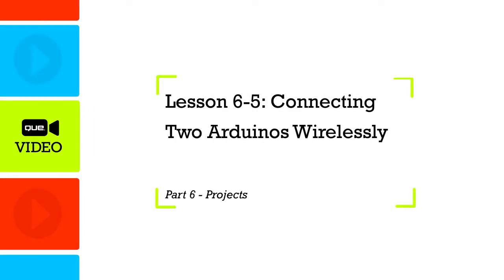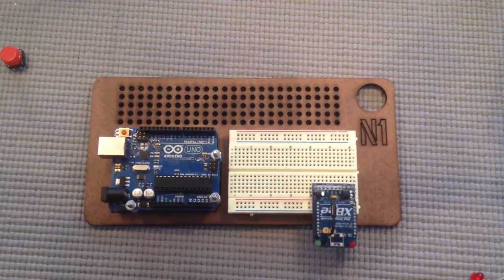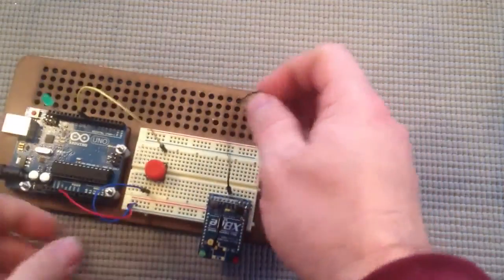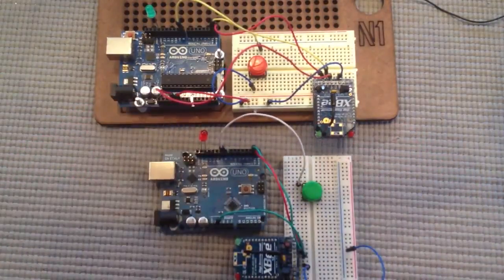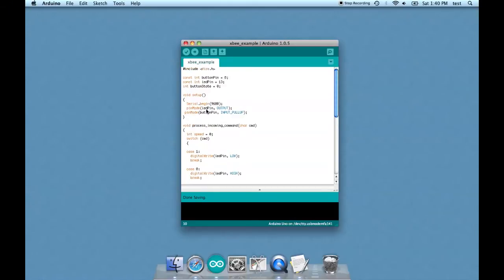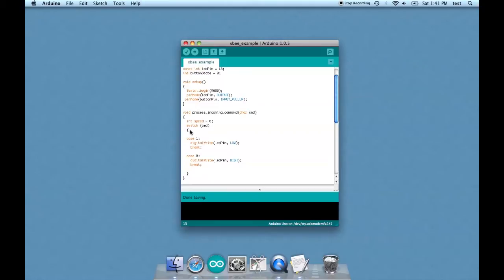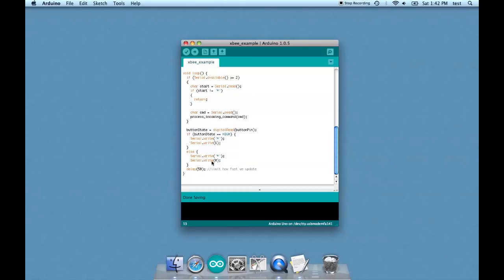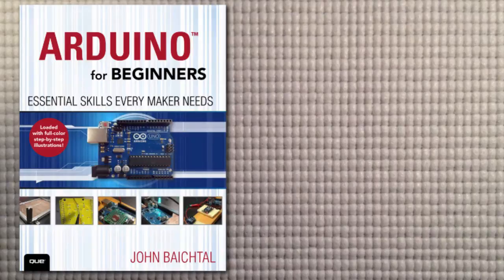Arduino for Beginners 30 Connecting Two Arduinos Wirelessly